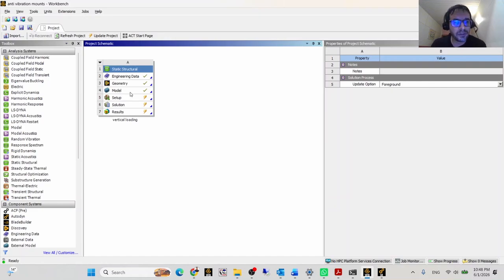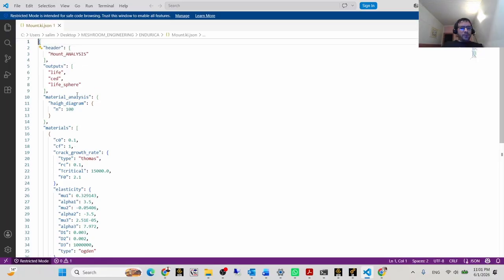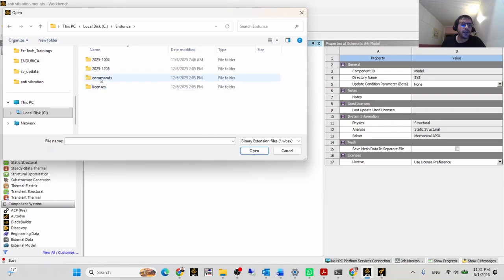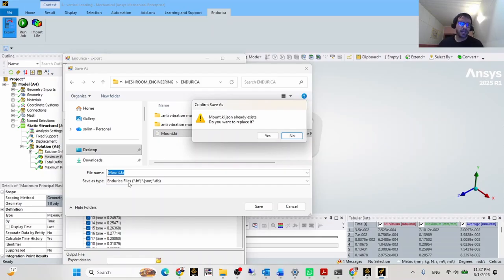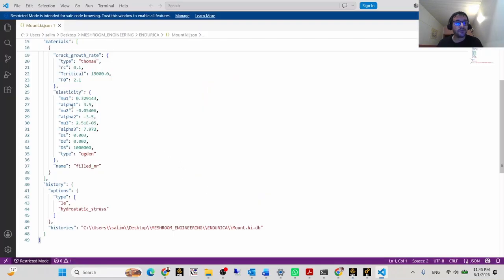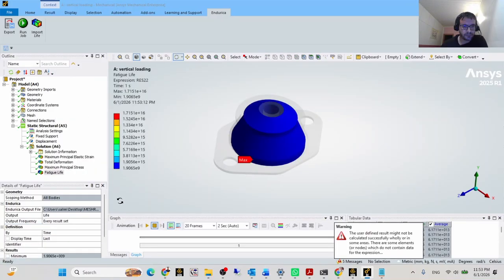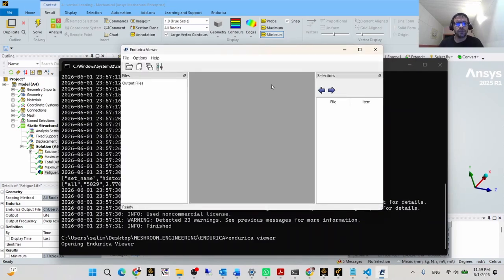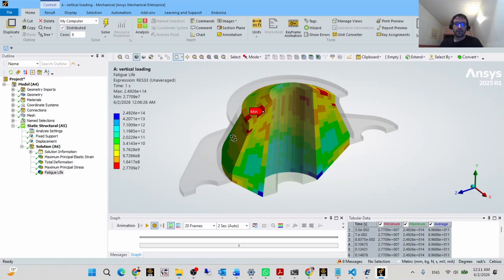Transmission Mount Fatigue Life Prediction Using Endurica CL and Ansys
Learn how to perform fatigue life prediction of a rubber transmission mount using Endurica CL and Ansys Workbench. This tutorial covers model setup, strain history extraction, Endurica integration, fatigue life calculation, and post-processing of critical regions and crack growth planes.

Topics Covered:

Ansys Mechanical Setup
Endurica CL Workflow
Fatigue Life Prediction
Critical Plane Analysis
Endurica Viewer Post-Processing